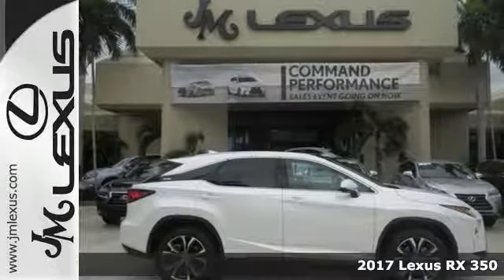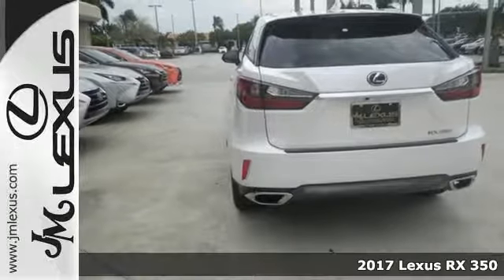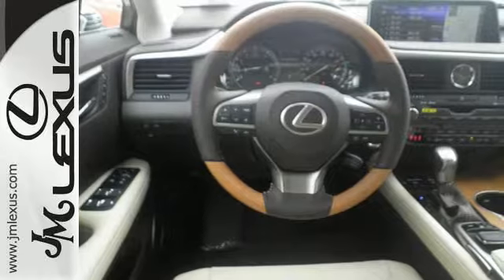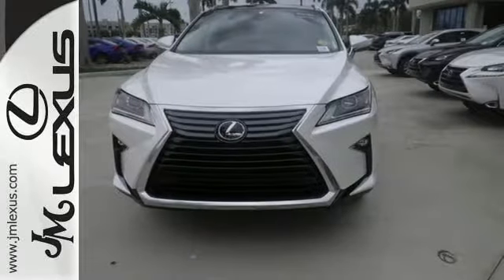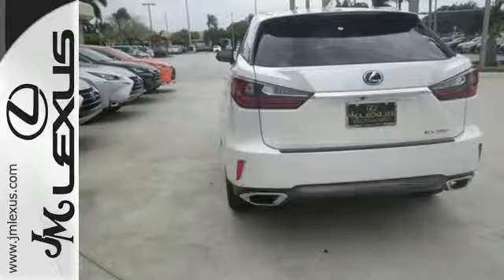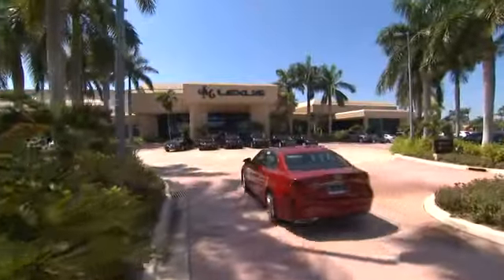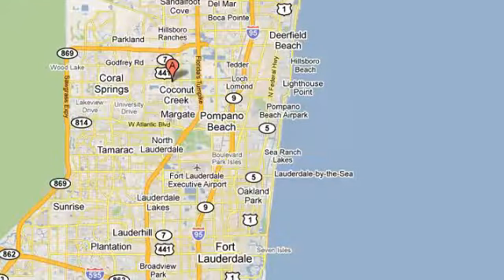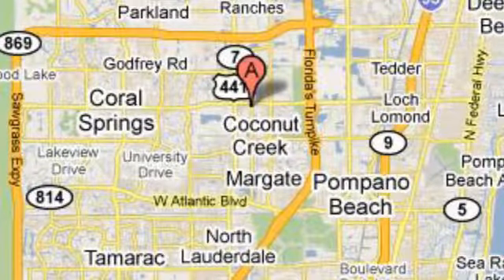New 2017 Lexus RX 350 Margate FL Fort Lauderdale, FL #704158 - SOLD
Year: 2017
Make: Lexus
Model: RX 350
Engine: 3.5L V6
Transmission: Automatic 8-Speed
Color: Eminent Wh
Interior: Parchment
Stock #: 704158
VIN: 2T2ZZMCA3HC060246
You are currently viewing a new 2017 Lexus RX 350 with JM Lexus The #1 Volume Lexus Dealer In The World For A Quarter Century! Thank you for your interest. We look forward to working with you. Stock #: 704158 Exterior: Eminent Wh Interior: Parchment Trim: JM Lexus 5350 West Sample Rd Margate FL 33073

Address:
5350 W Sample Rd